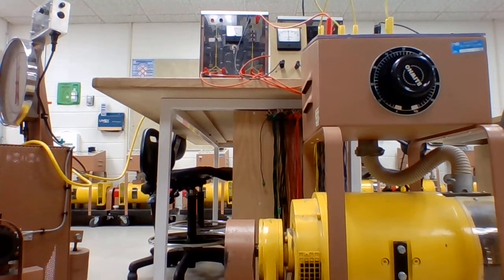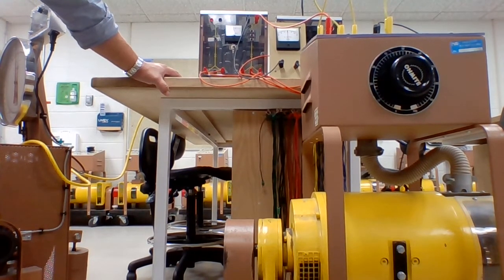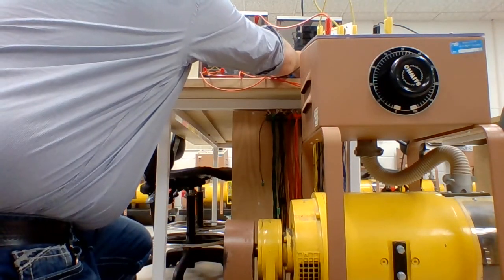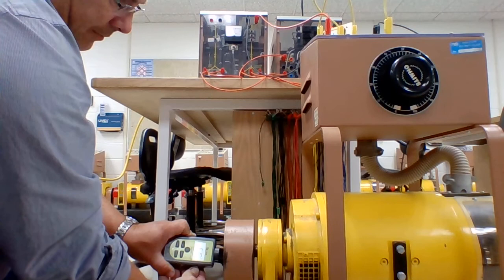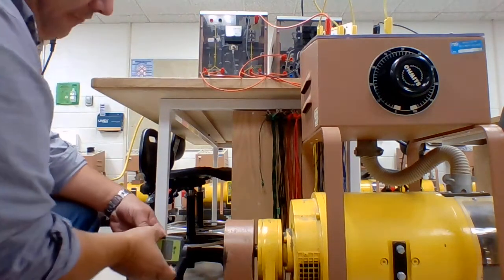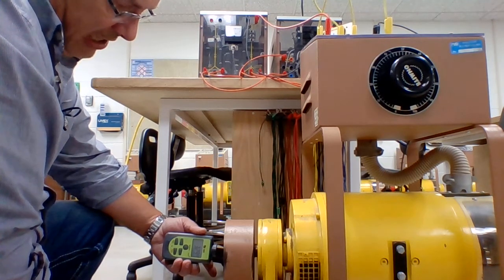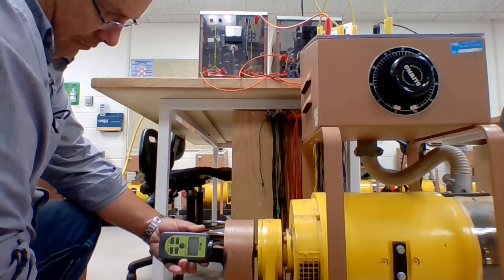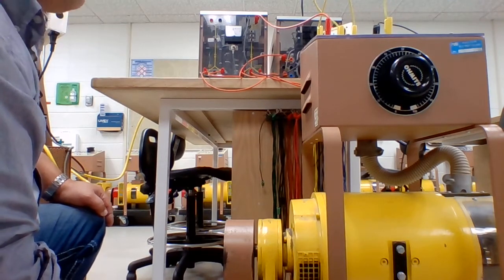Series runaway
Speed characteristics of a series DC motor with no load connected.